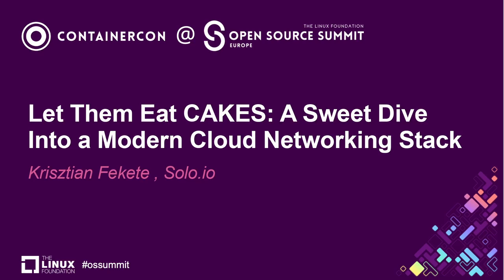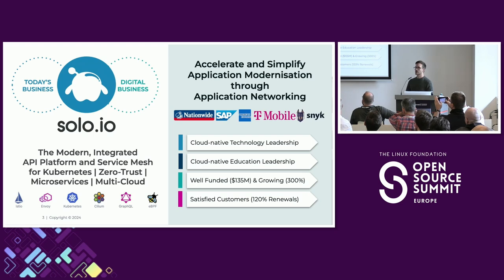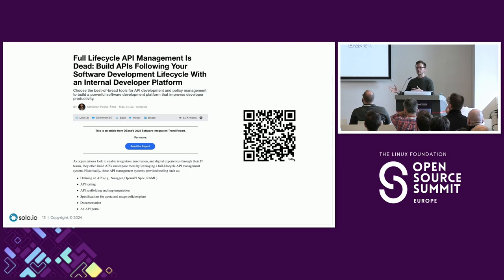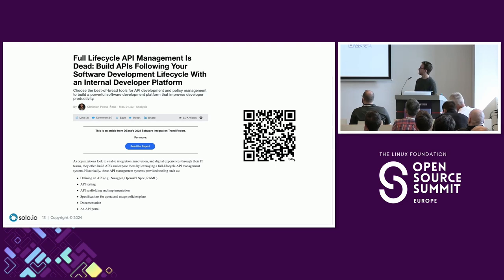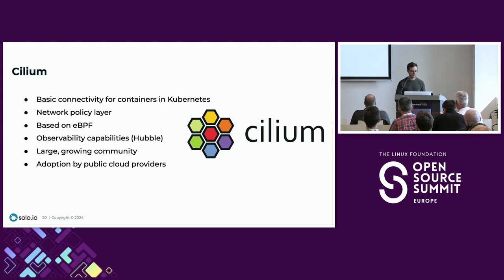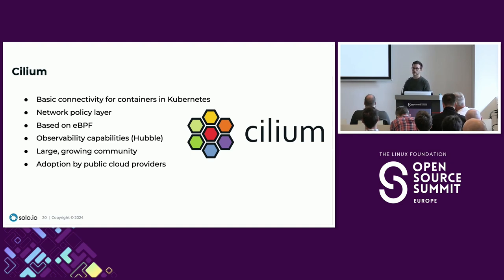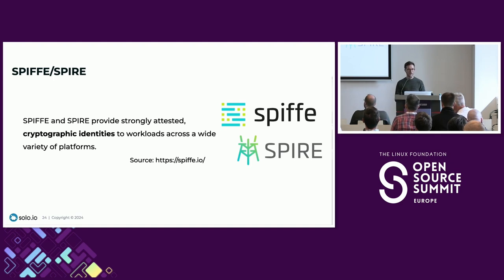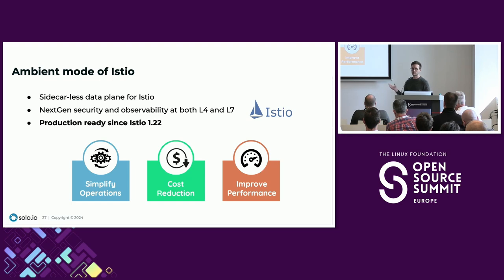Let Them Eat CAKES: A Sweet Dive Into a Modern Cloud Networking Stack - Krisztian Fekete, Solo.io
Previous generations of networking made up of point solutions organized by Conway's law are inconsistent, incompatible, and slow down developers. Open source alternatives have emerged to provide compelling networking solutions for Platform Engineers but may overlap. In this talk, we introduce the concept of "the CAKES stack" for modern cloud networking based on OSS projects: (C)ilium, (A)mbient mesh, (K)ubernetes, (E)nvoy, and (S)PIFFE/SPIRE. A twist on the stack, BAKES, includes (B)ackstage.io for a platform's internal developer portal which ties everything together like frosting. Each layer in the "cake" was specifically chosen as it represents the "best of breed" for the role required. These technologies come together to provide a consistent solution for zero trust, observability, ingress/egress, traffic control and significantly improved developer experience and velocity.